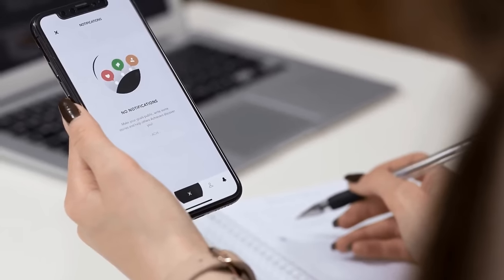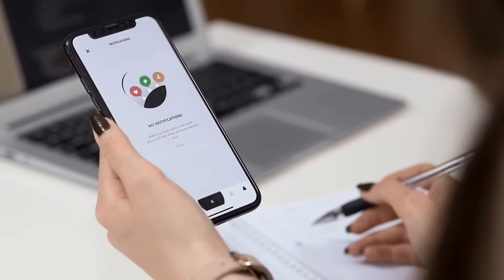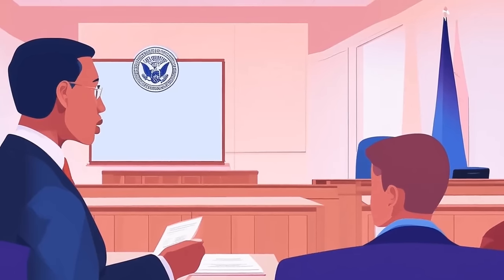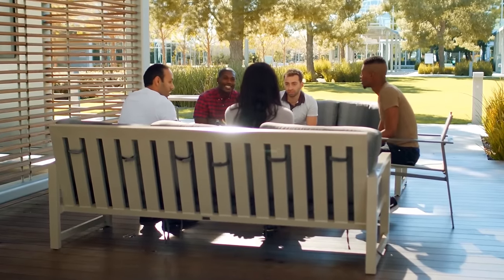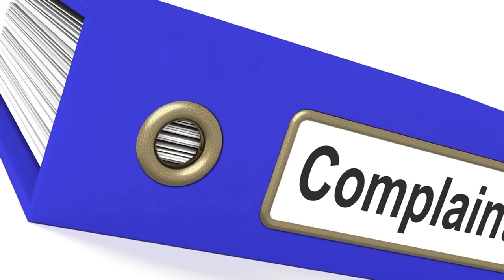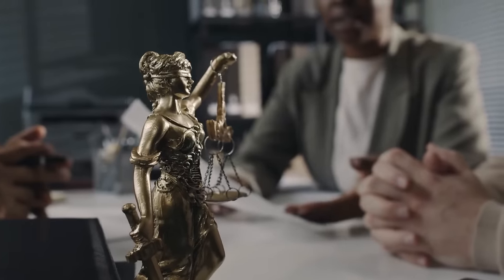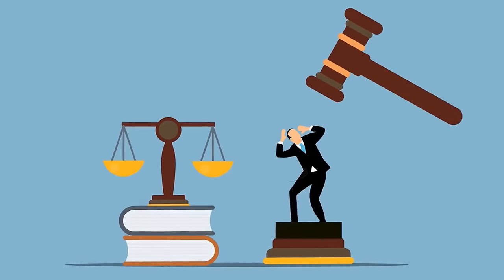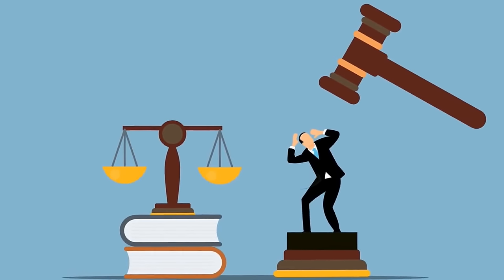How to File an Employment Discrimination Complaint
Join us as New York Sexual Harassment Lawyer Eric Sanders discusses the essential steps to filing an employment discrimination complaint. In this informative video, Eric Sanders breaks down the process, providing valuable insights on what to do if you face workplace discrimination. Learn about your rights under the law, how to gather evidence, where to file your complaint, and what to expect during the investigation. Whether you’re dealing with sexual harassment, racial discrimination, or any other form of workplace injustice, this guide will empower you to take action. Don't miss this expert advice from a seasoned civil rights attorney!